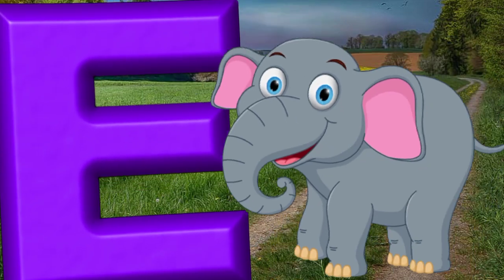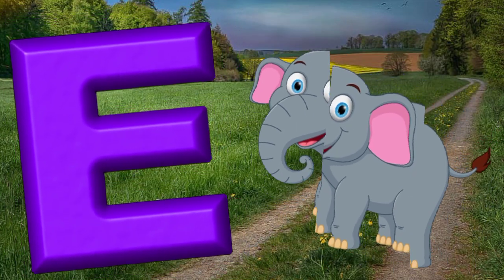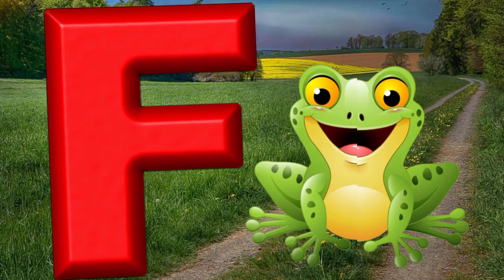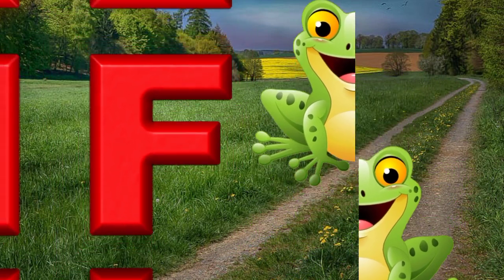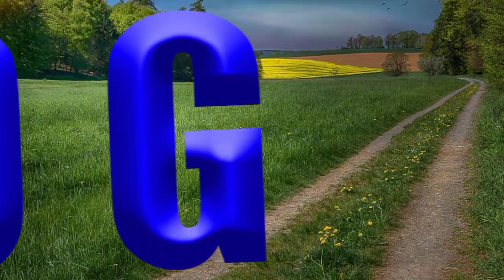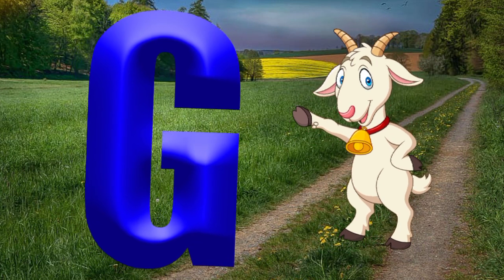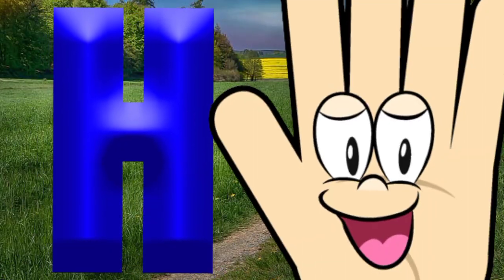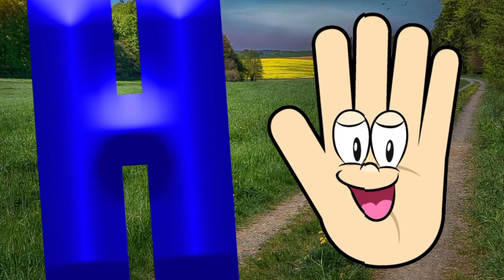ABC Song | Phonics Song | A is for Apple | ABC Alphabet Songs for Children